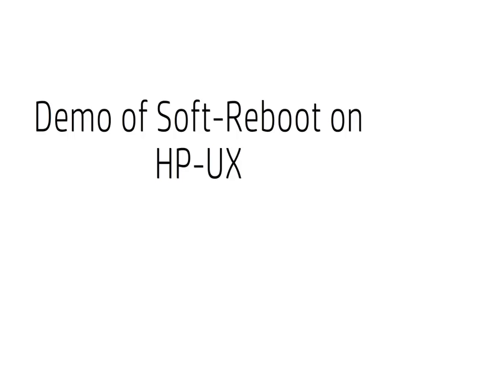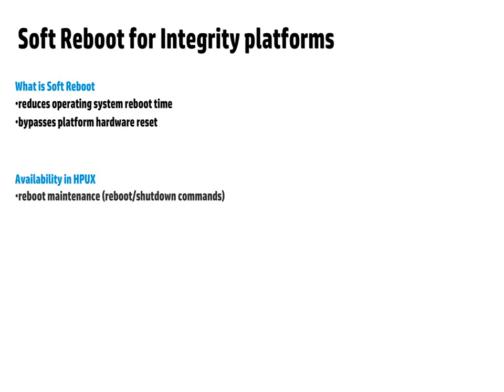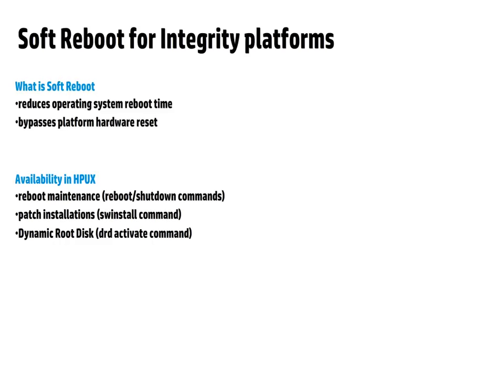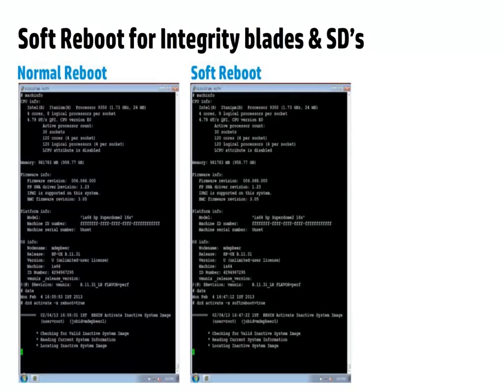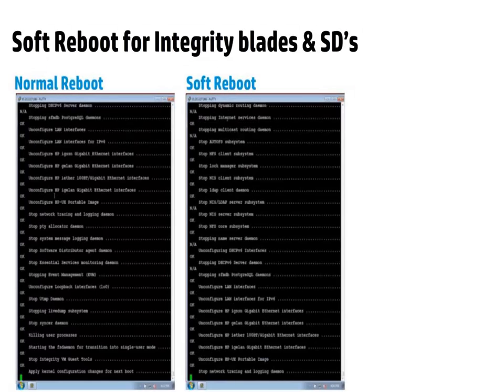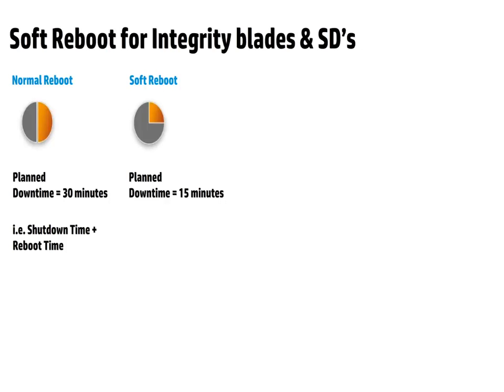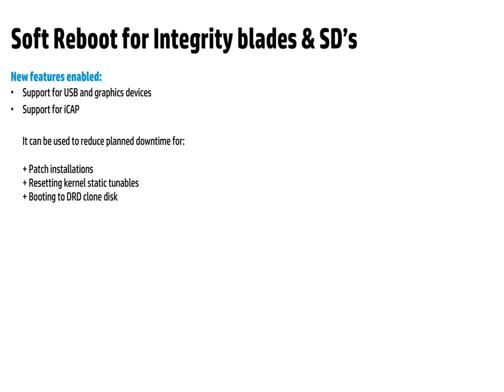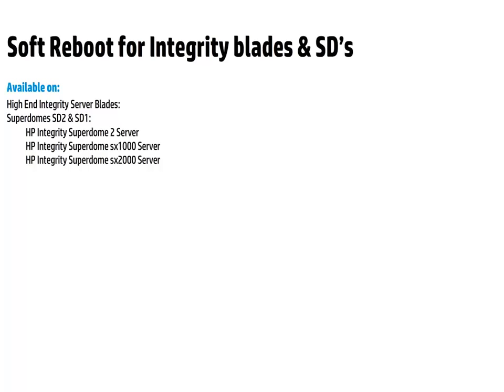HP-UX Performance Tip: Using Soft Reboot on HP-UX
HP-UX provides a feature Soft Reboot which does not return the server to system firmware and instead re-launches the operating system, thus avoiding the hardware and firmware self-tests on reboot that are not really necessary when there are no hardware/firmware changes and the user is either just rebooting the OS or installing OS updates. This feature can be used to save up to 50% in reboot times, on HP-UX on large configurations.

Presenter: Rupa Ramakrishna & Sanish Suresh